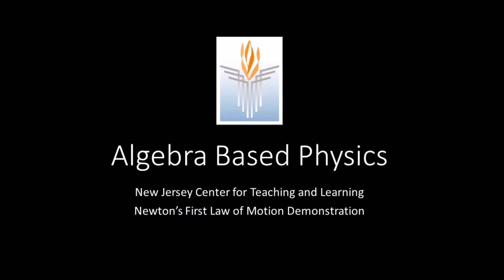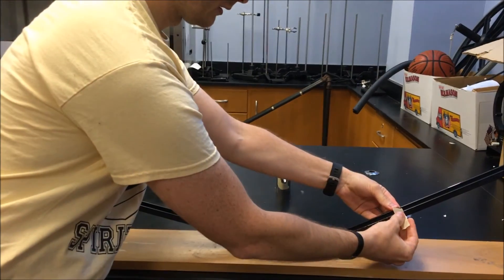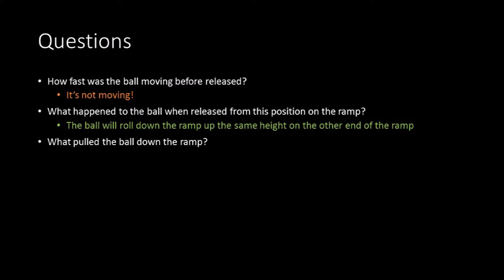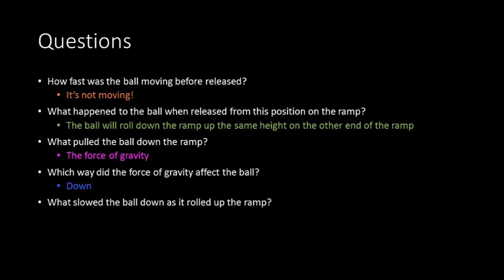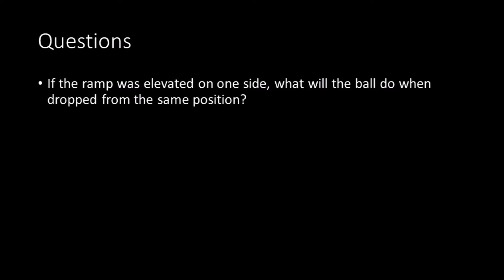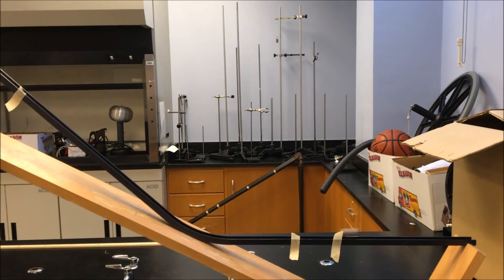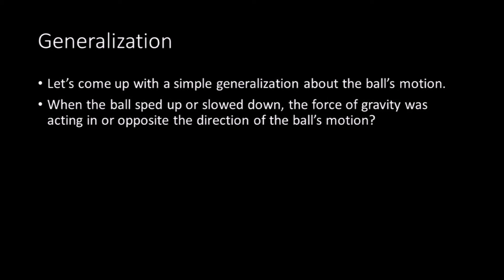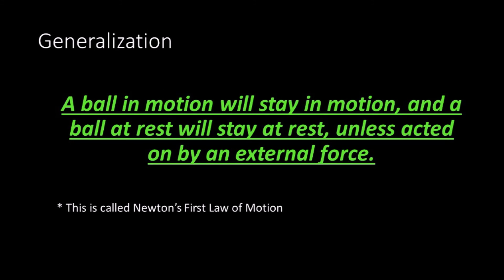Algebra-Based Physics: Newton's 1st Law of Motion Demonstration 1